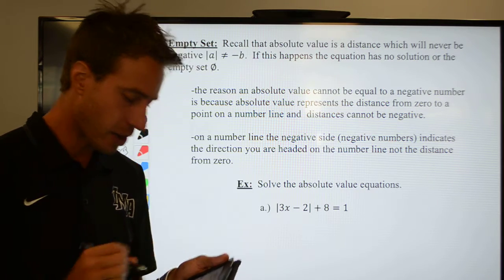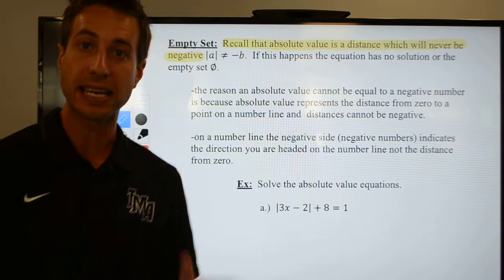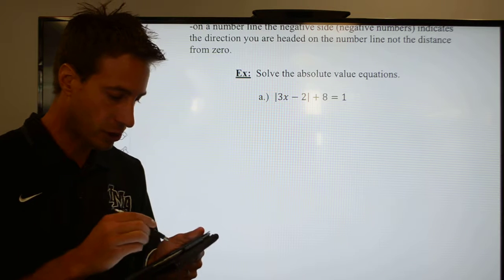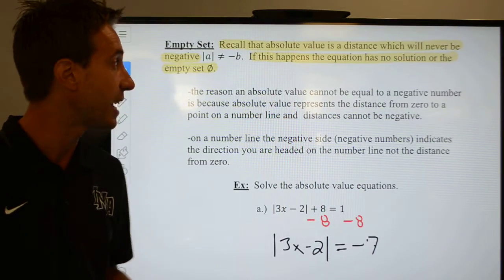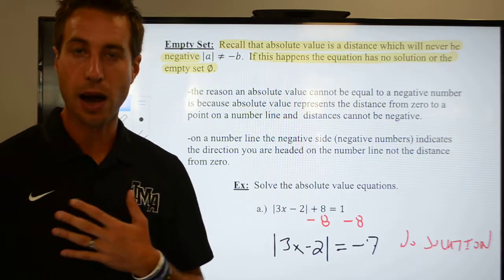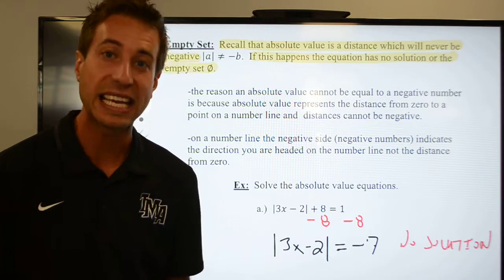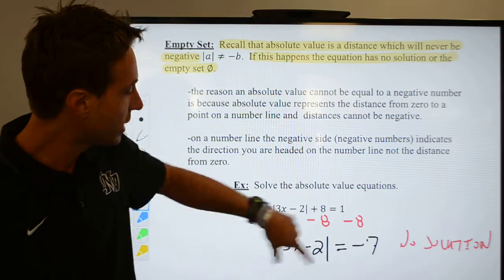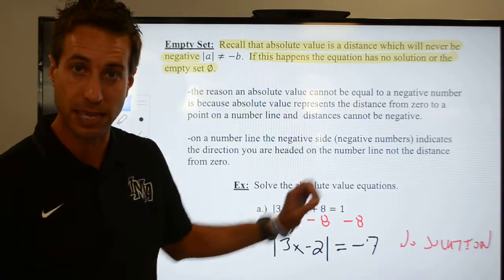Absolute Value Equations Part 7